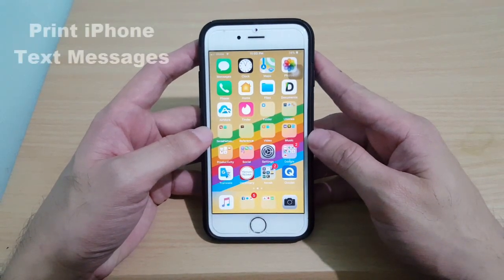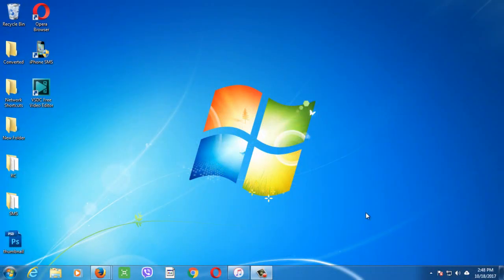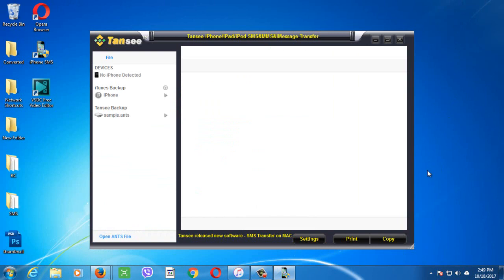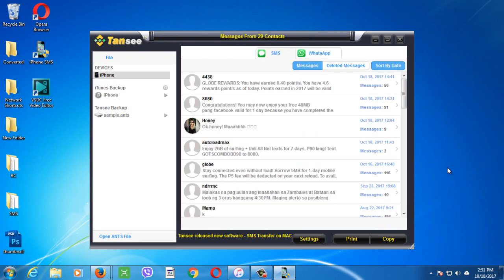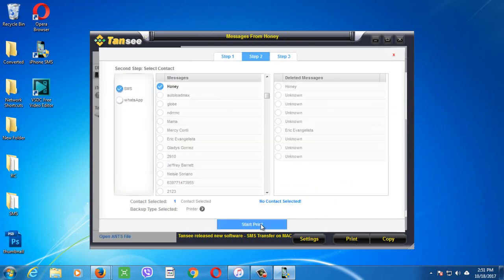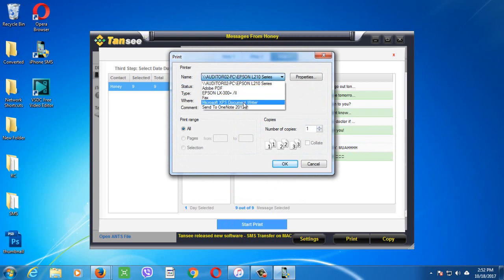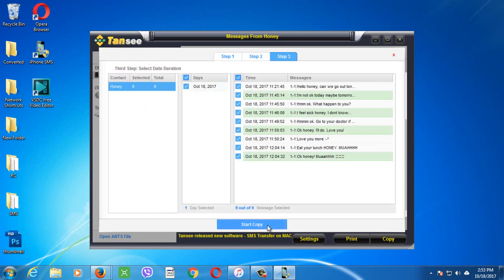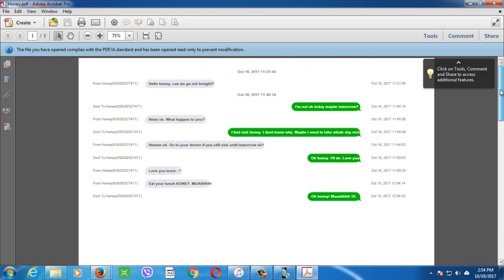How to Print iPhone Text Messages and iMessages for Court or Archiving Purposes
This short video tutorial will help you print text messages and iMessages from iPhone for a legal matter like court case or just for preserving some important information. More details and the app can be found

By following the easy instructions provided in this video, you can easily print text messages from your iPhone for a court trial or some other legal trouble. You don’t have to take multiple screenshots or forward your text messages to your email. This can be really helpful if you need to present your iPhone text messages as
evidence in some legal issue.

Note: The contents of the video do not constitute legal or professional advice.